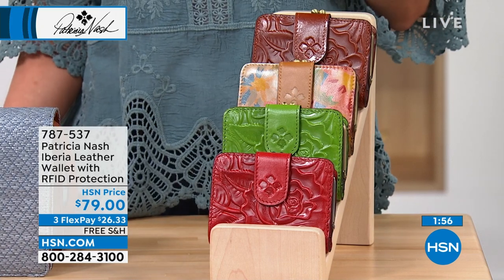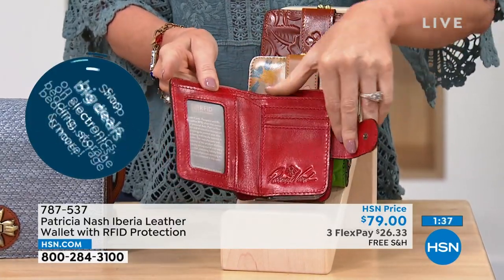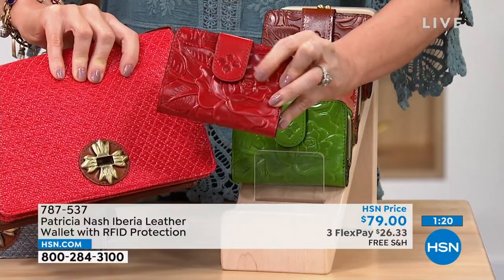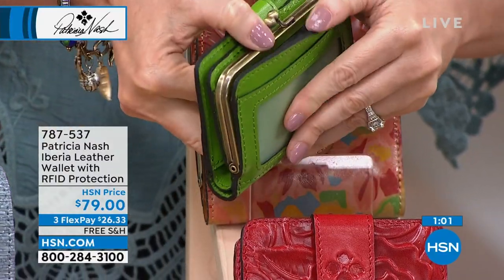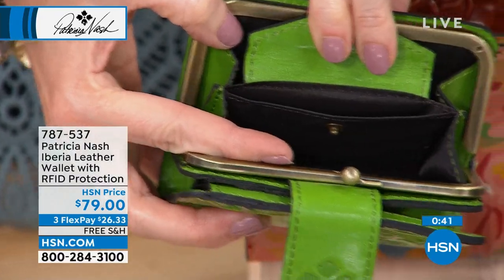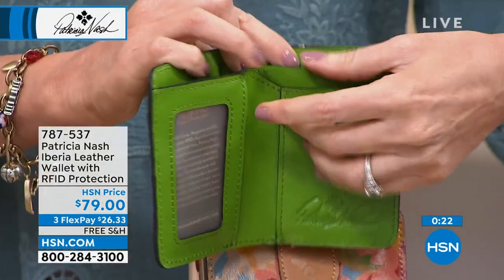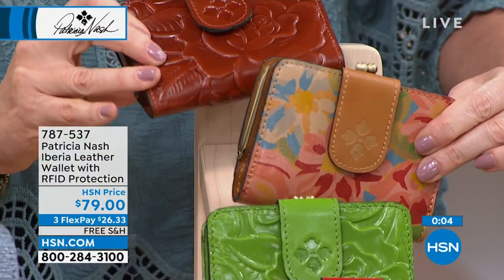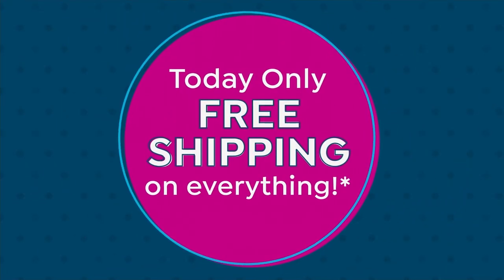Patricia Nash Iberia Leather Wallet with RFID Protection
Cast in rich leather with highquality, artisan detail, multiple pockets and compartments add extra functionality to the Iberia wallet from Patricia Nash.